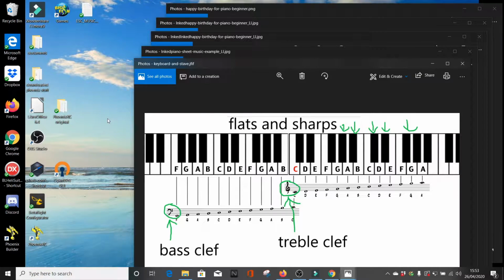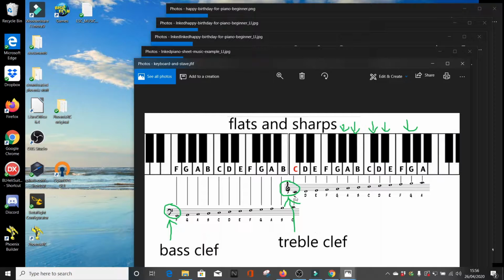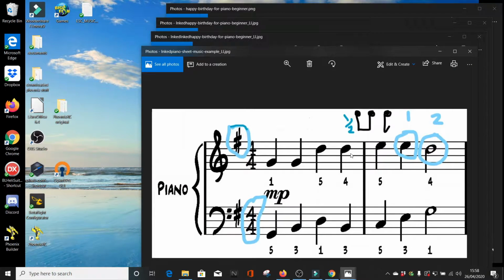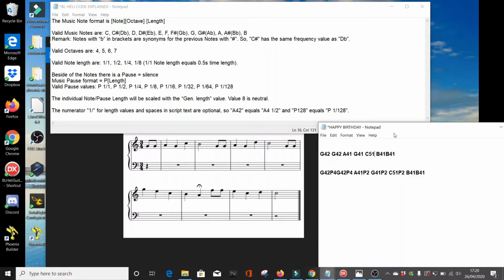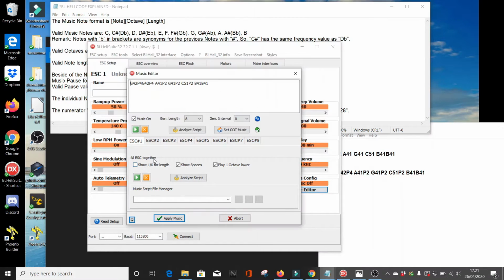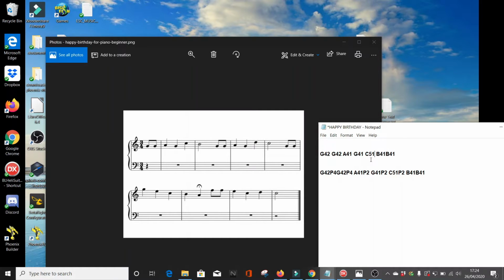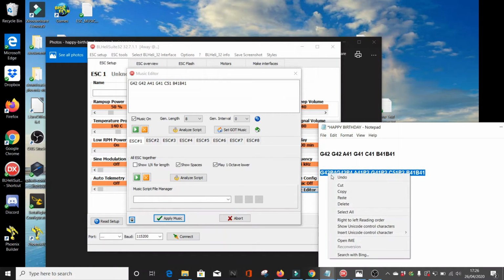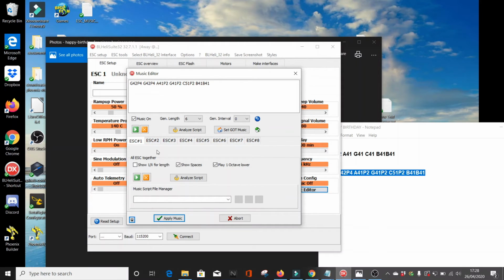BL HELI 32 MUSIC PART 2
SECTION 1   MUSIC THEORY
SECTION 2 (FROM 6.51) CONVERTING MUSIC TO CODE